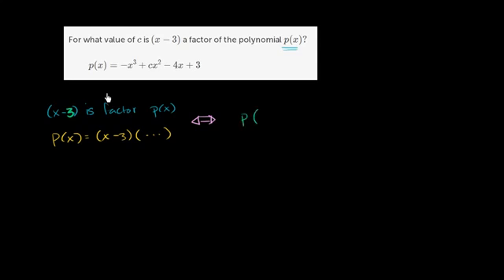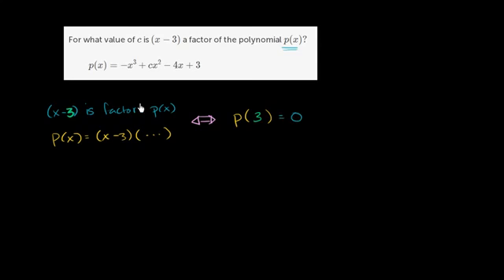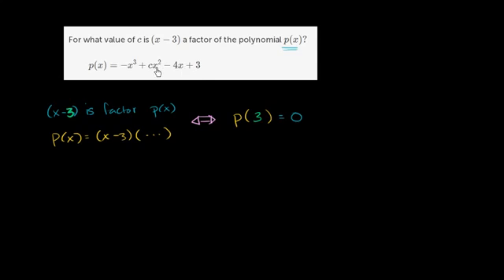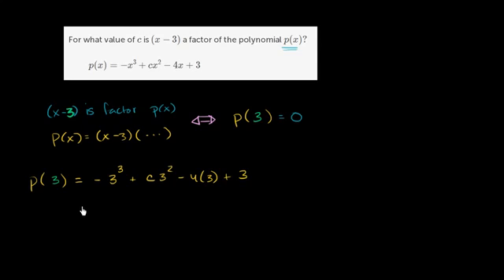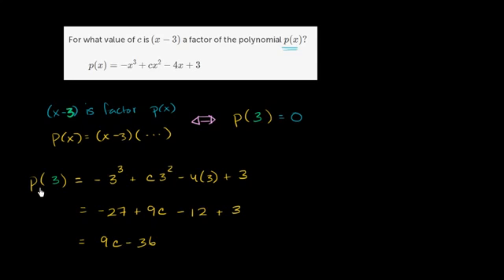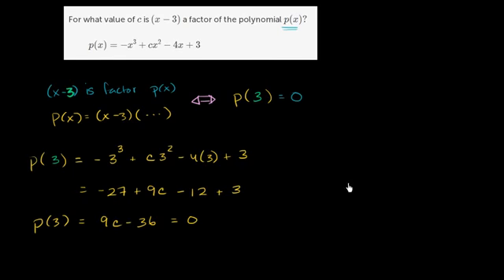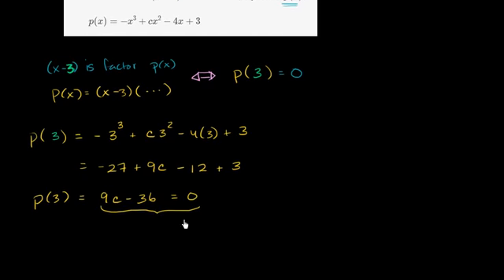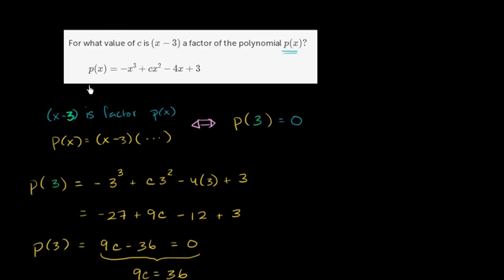Polynomial remainder theorem to determine coefficient example